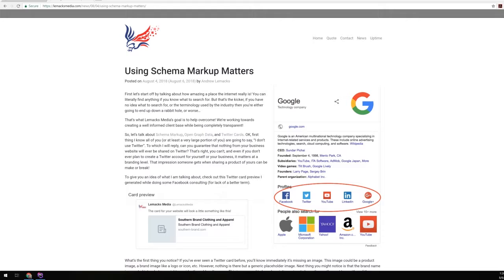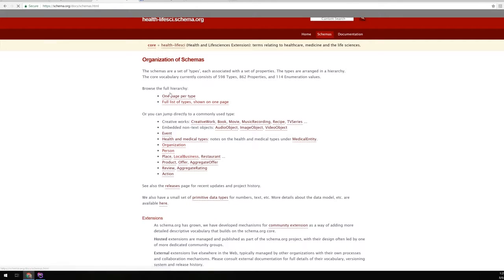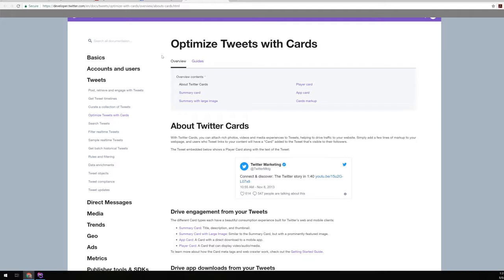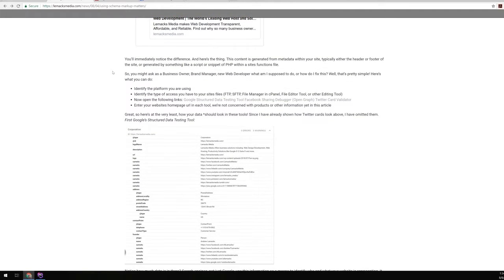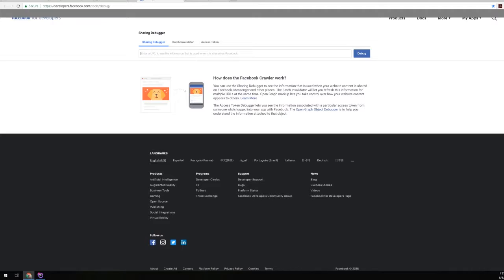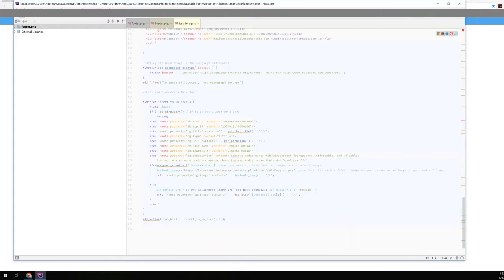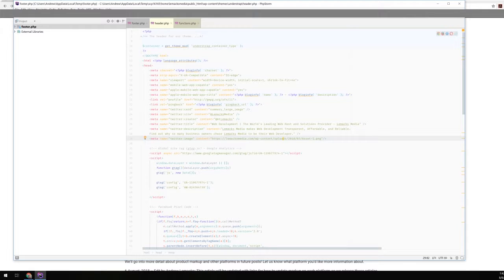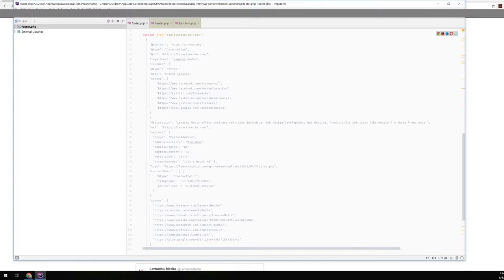Schema Markup Matters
Lemacks Media goes over the importance of Schema Markup, Open Graph Data, and Twitter Cards. You can view the full detailed article